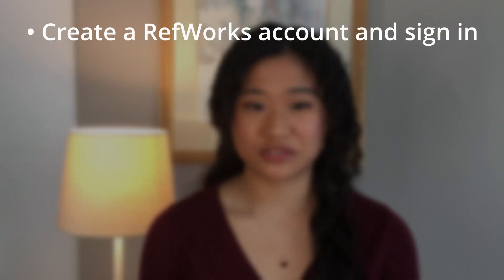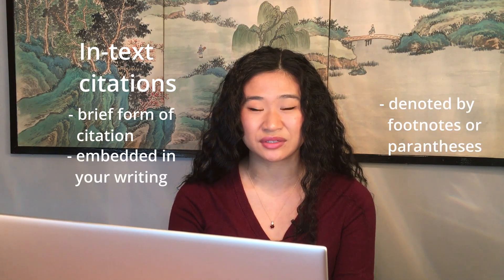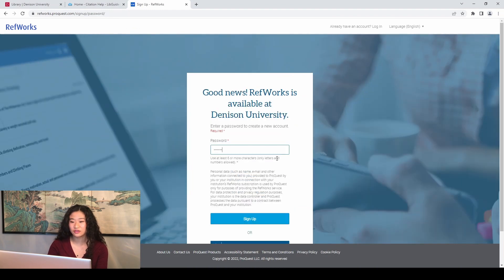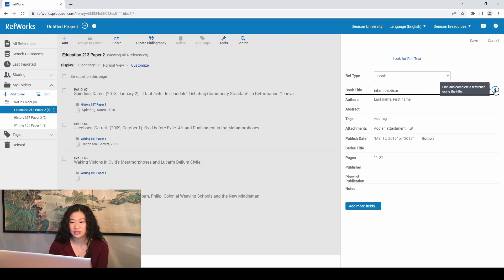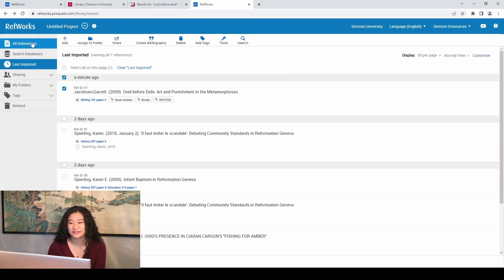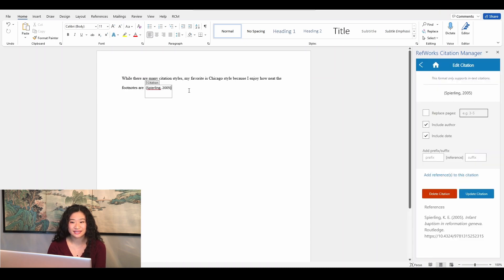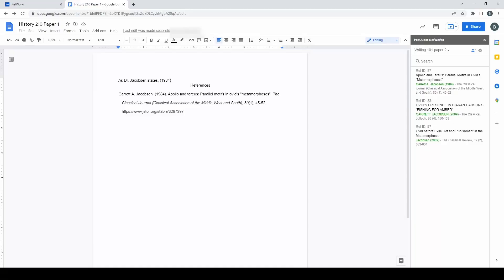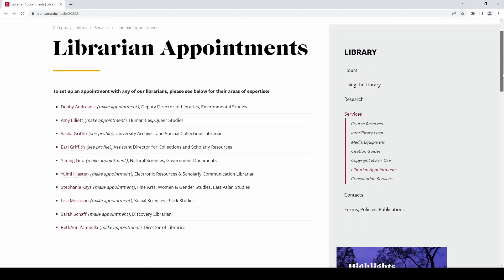RefWorks Tutorial: Create Citations, Use RefWorks in Word, Google Docs, and More!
In this video tutorial, learn how to use RefWorks citation manager to create and organize in-text and bibliography citations. RefWorks has many features, such as the upload document feature, which allows you to upload your sources to create automatically generated citations. RefWorks works in both MS Word and Google Docs, which is very helpful while writing papers and working on projects.